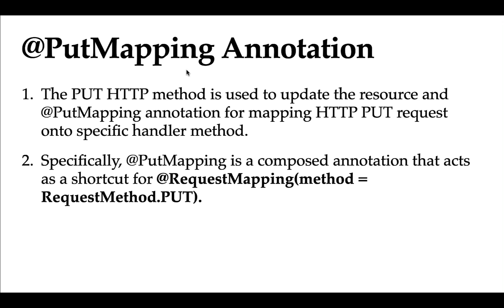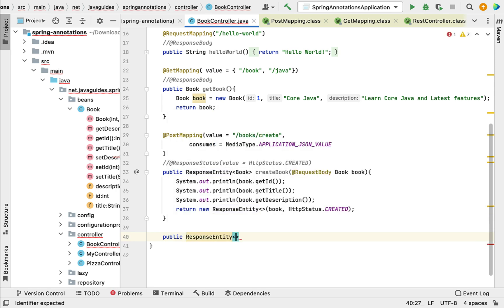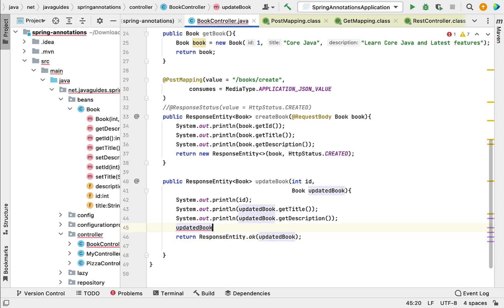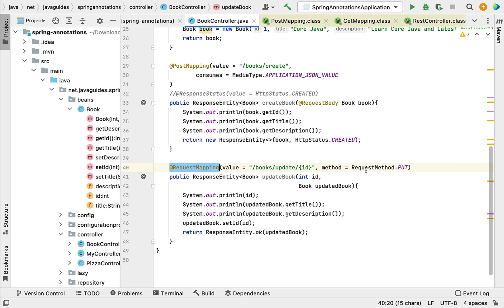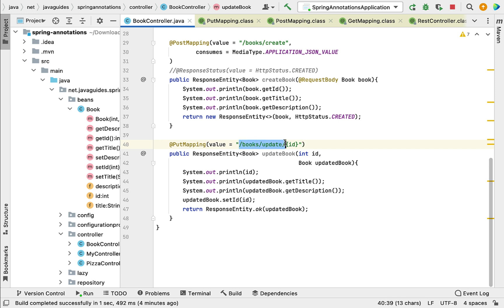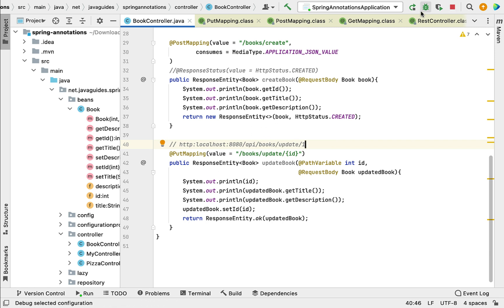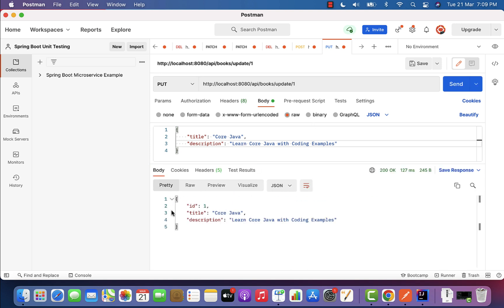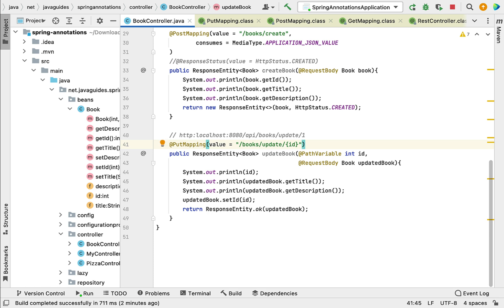Spring & Spring Boot Annotations Series - #16 - @PutMapping Annotation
Hi, welcome to Spring & Spring Boot Annotations Series. In this video, we will learn how to use @PutMapping annotation in Spring boot applications.

We use @PutMapping annotation to map HTTP PUT requests to a specific handler method in Spring MVC Controller.